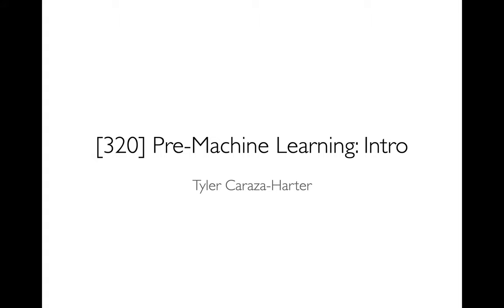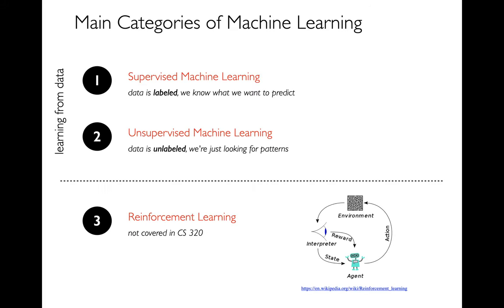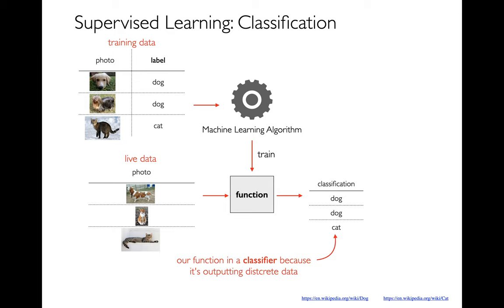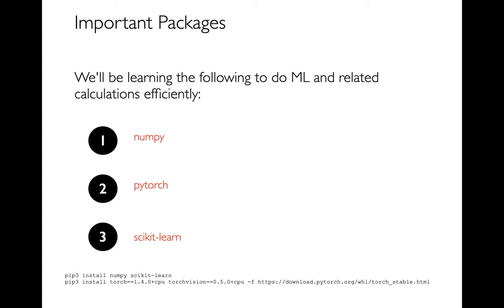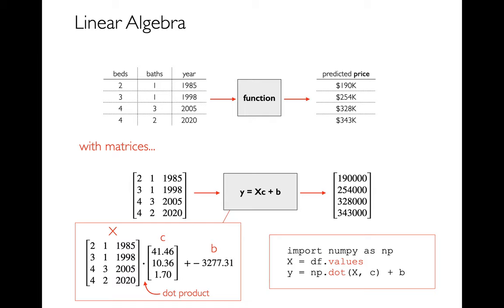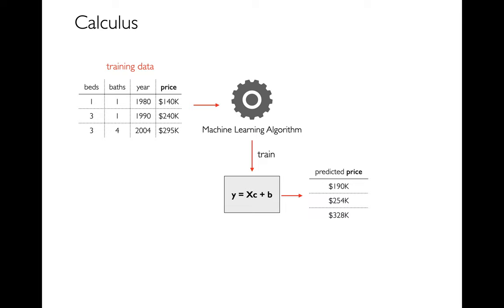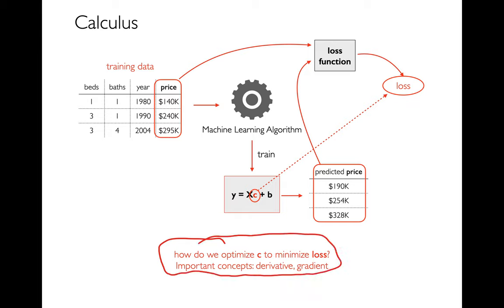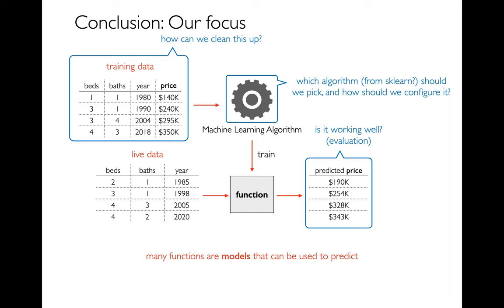CS 320 Nov 6 (Part 1) - Machine Learning Overview